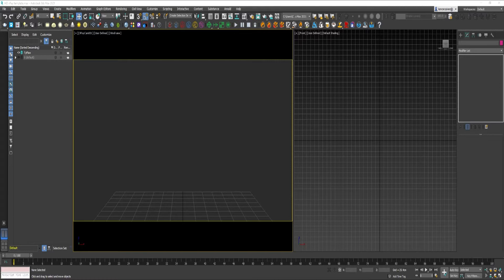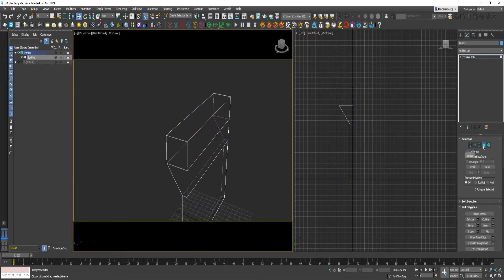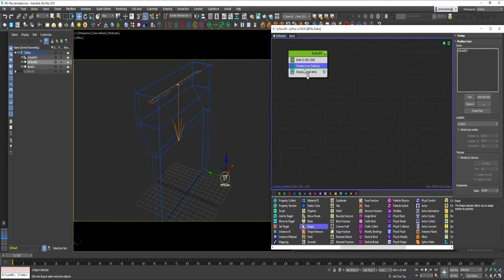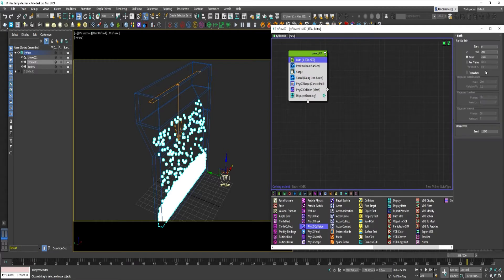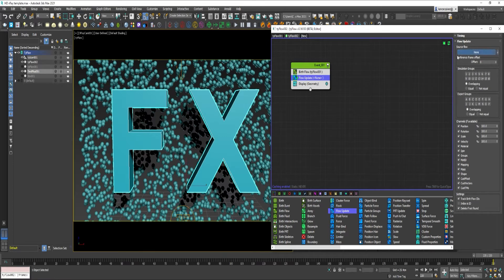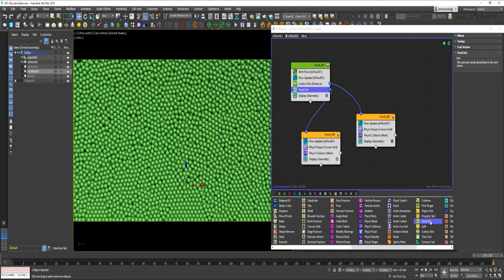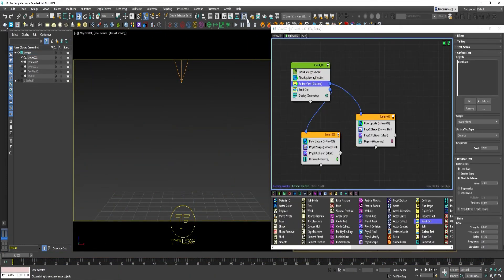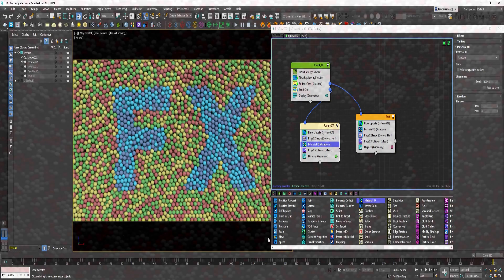Beginners TyFlow for 3D Studio Max Tutorial - Retimer HD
HOW TO use Tyflow retimer and scene geometry to separate particles by location to apply material ID's to them, creating an interesting effect.